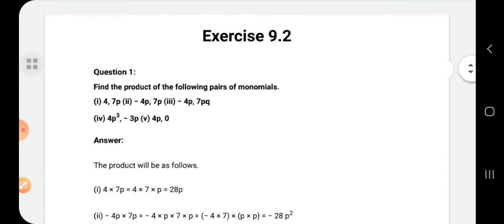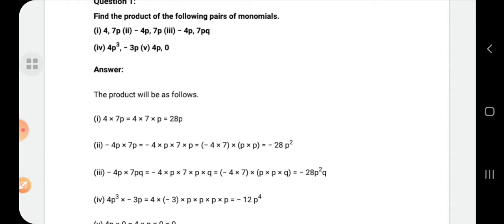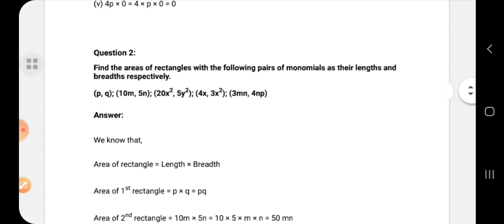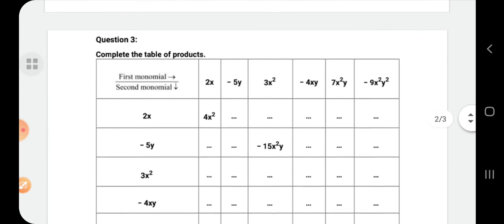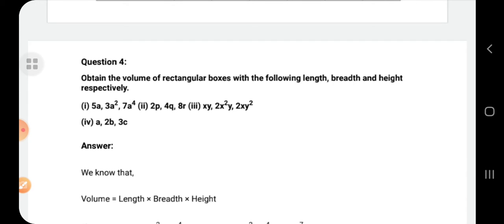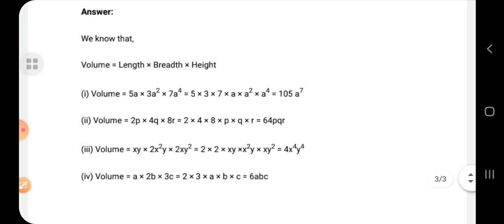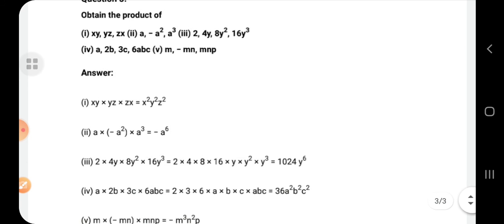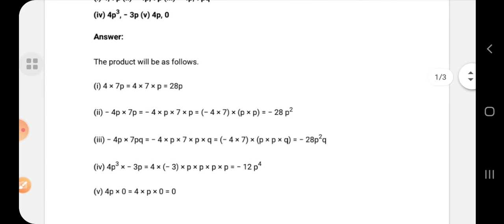Ex-9.2#maths class-8th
Multiplication